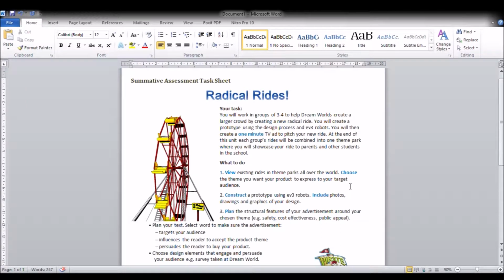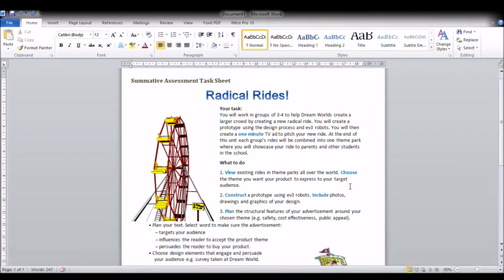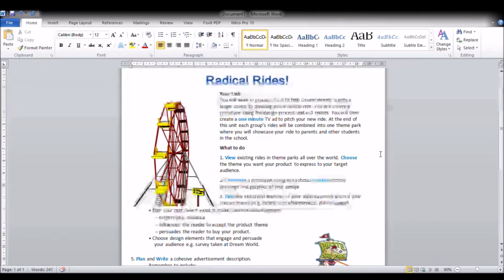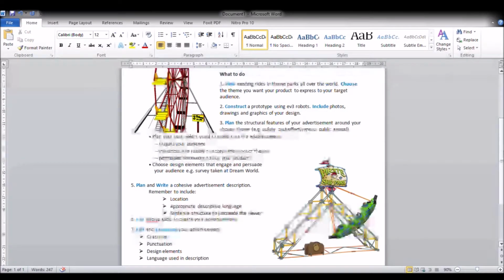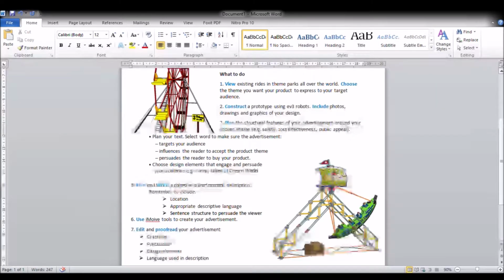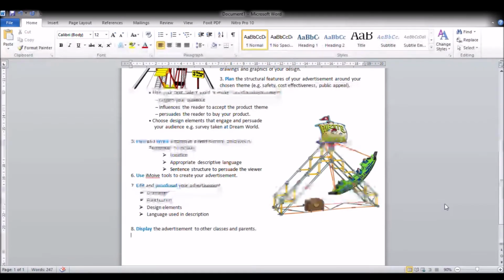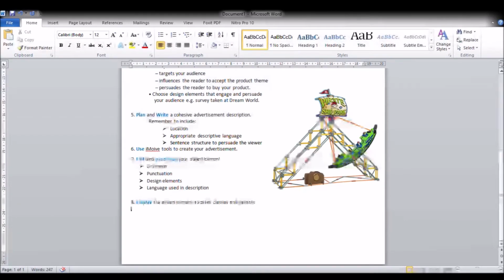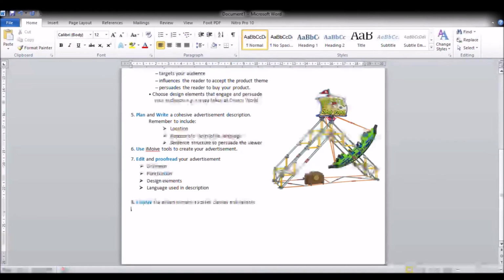Task Sheet- Radical Rides